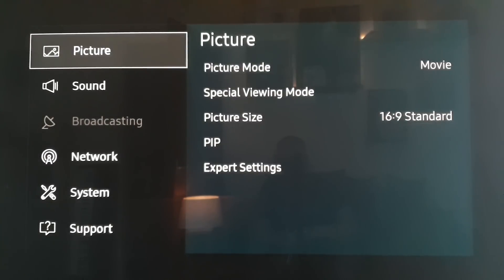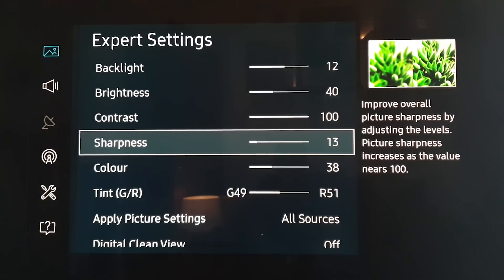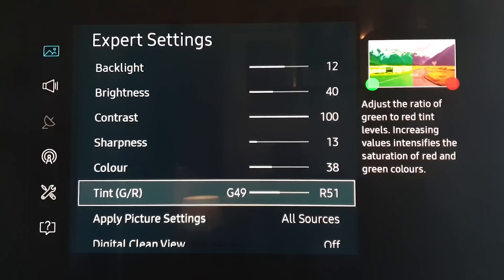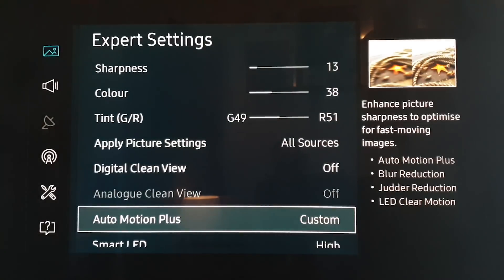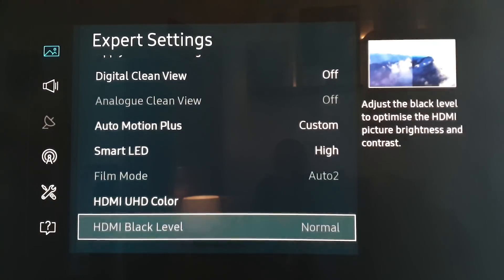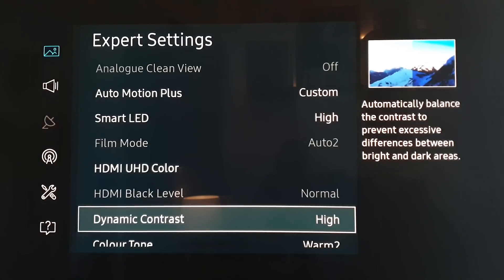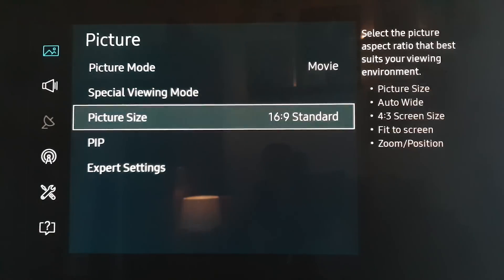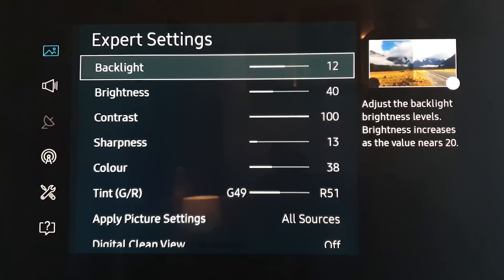1231.1 Samsung KS Calibration Settings For Firmware on MU/KS Series LED TV's. KS7000, KS8000, KS9000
for the latest calibrations, news and updates. As well as subscriber benefits of in-depth calibrations and direct personal help from me. 1231.1 Samsung KS Calibration Settings For Firmware on MU/KS Series LED TV's. KS7000, KS8000, KS9000